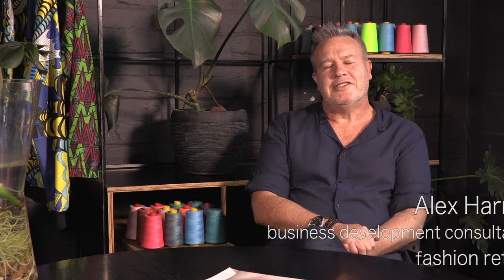Range Building for Fashion Designers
The Cape Town Fashion Council presents Cape Town Fashion CULTIVATE.

CTFC talks Alex Haris on how to build your fashion brand and products.

Alex Haris has over 30 years’ experience in South African fashion retailing, love for fashion, and an in-depth understanding of the textile industry. Alex is helping to identify growth opportunities for small to medium enterprises and new incumbents, with collaborating partners and new markets.

Key Points of Discussion:
Range building
Brand & Product Positioning
Product end-use
Range attributes
Range positioning
Price positioning
Range splits
Planning your range flow